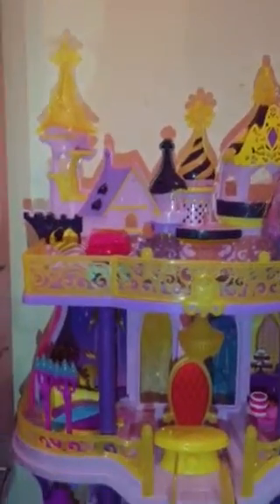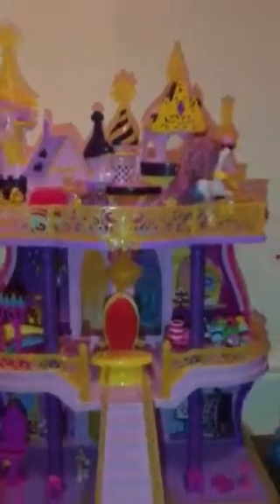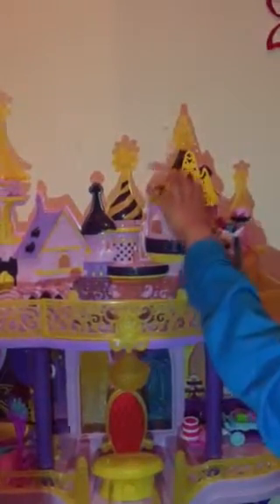My little pony castle built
Maliaka's birthday gift